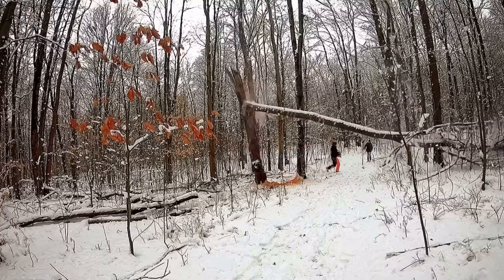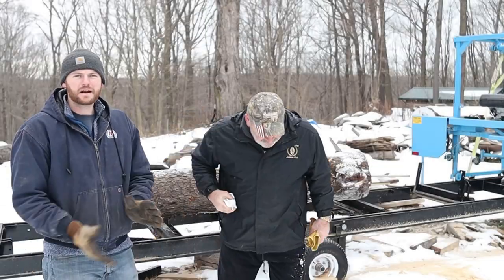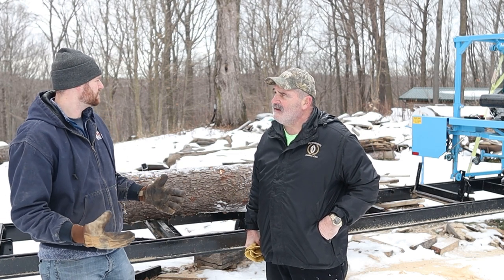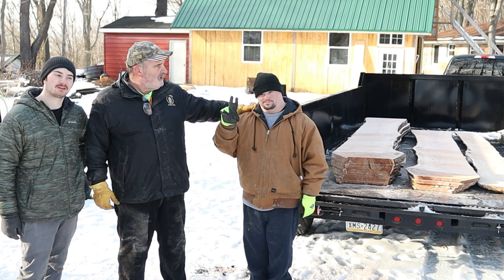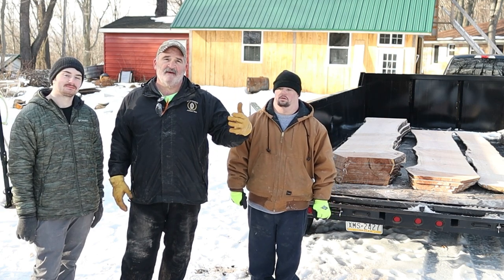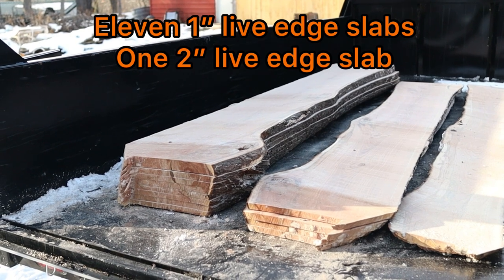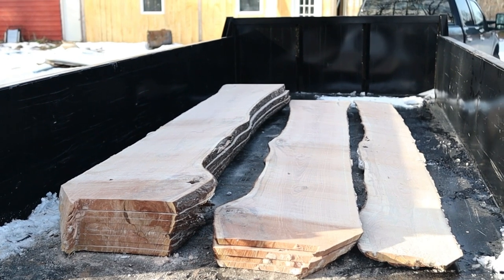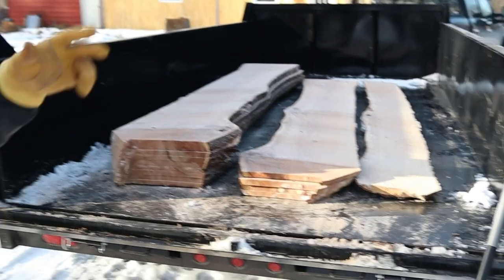The Sawmill You’ve Never Heard Of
Link for Hammar Custom Lumber